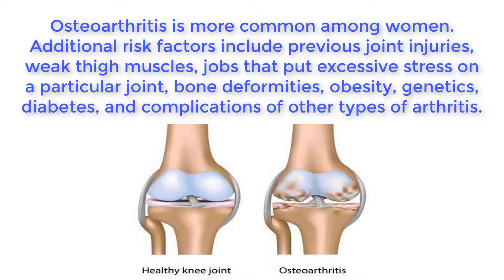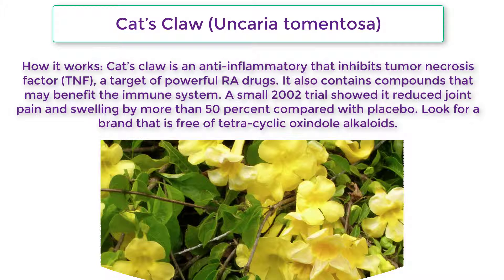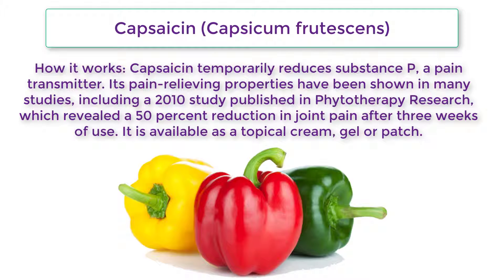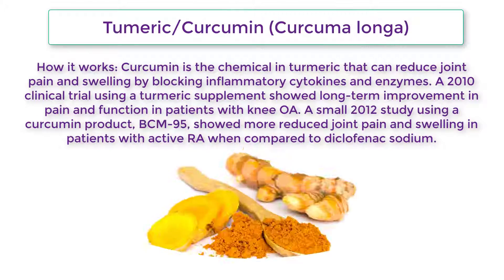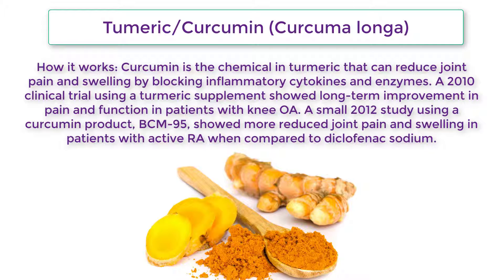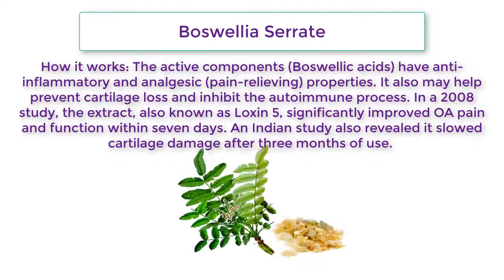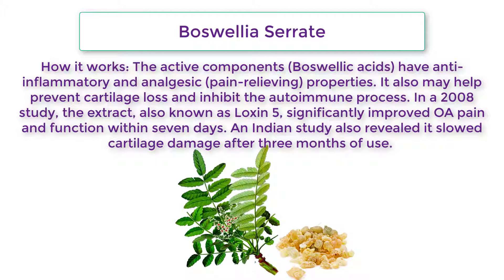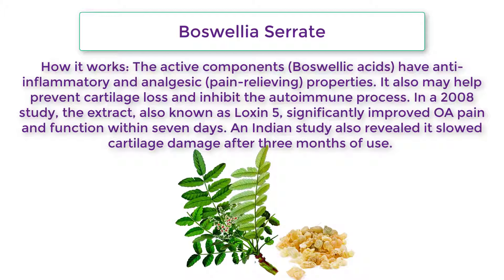osteoarthritis : Natural Treatments for Osteoarthritis || Treatment for Osteoarthritis of the Knee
osteoarthritis treatment - joint pain relief

If you wanna Lean How to make easy Natural Home Remedies For Osteoarthritis.

Please Watch this video:- osteoarthritis : Natural Treatments for Osteoarthritis || Treatment for Osteoarthritis of the Knee

Please Follow these simple instructions, and spot the difference and get rid of osteoarthritis Fast and Easy at home. Do share your experiences and feedback in the comments section below.

natural cure for osteoarthritis